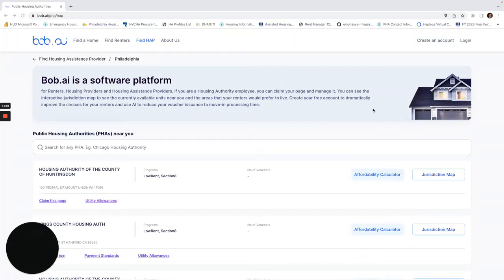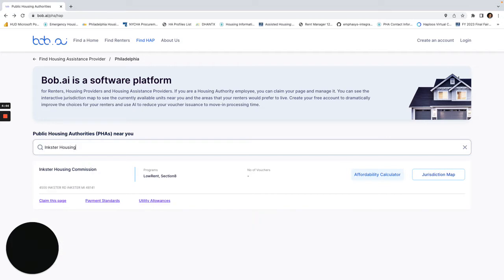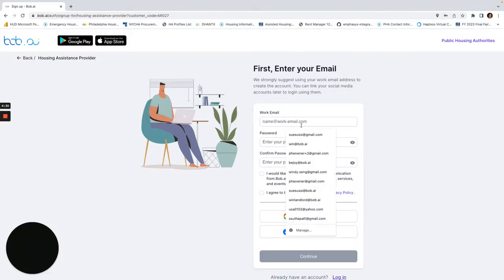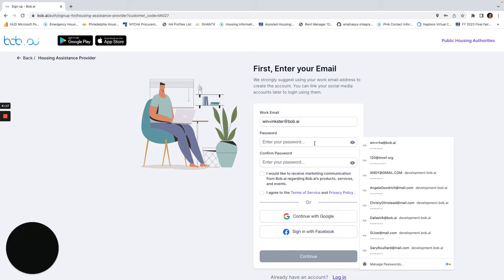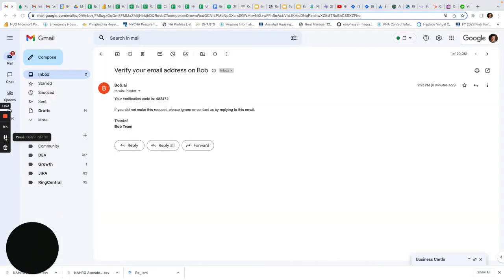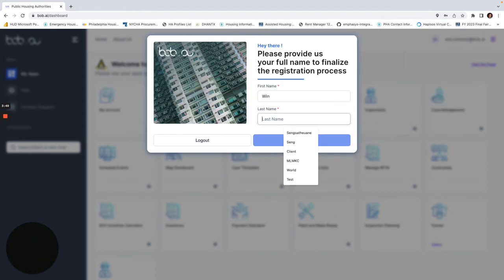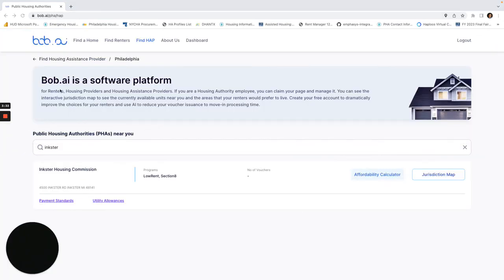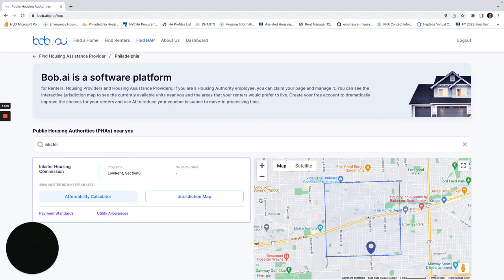Claim your page on Bob.ai!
Here's a how-to video on how to claim your page and become a super admin for your organization.